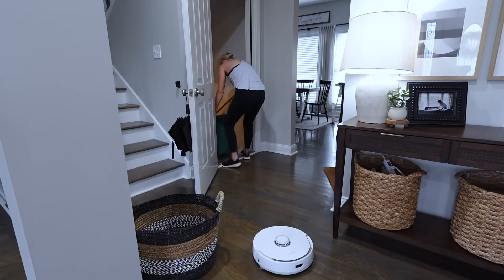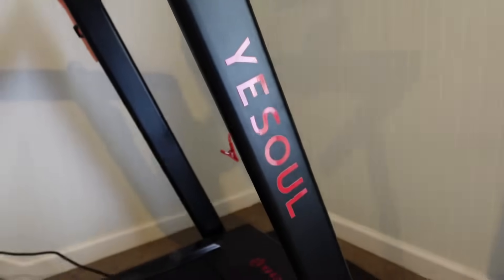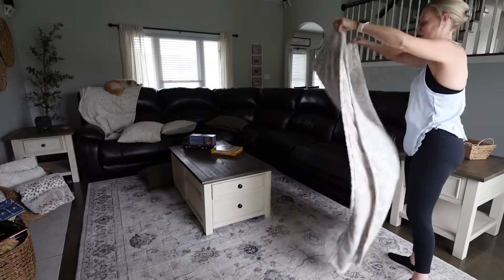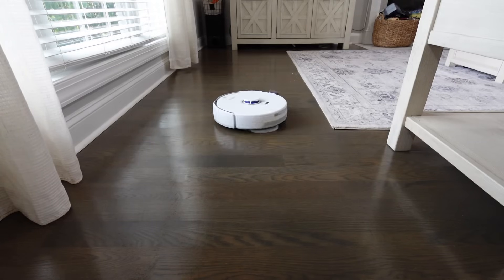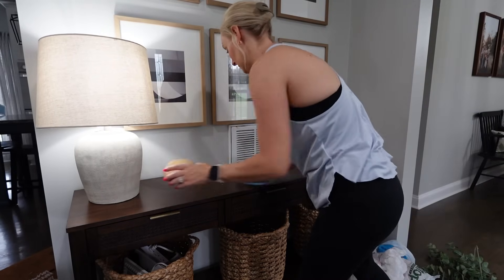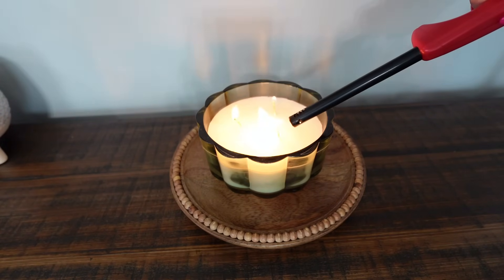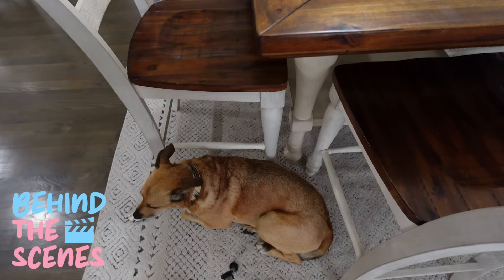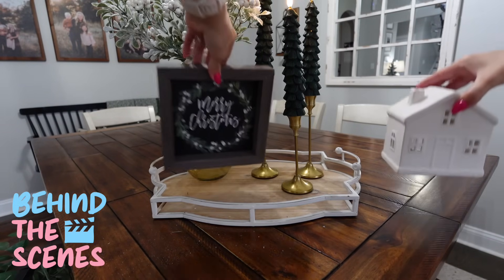2024 CHRISTMAS CLEAN + DECORATE WITH ME- Decorating on a Budget- My New YESOUL Treadmill!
Get into the holiday spirit with me as I clean, declutter, and decorate our home for Christmas 2024! I’m sharing my favorite budget-friendly decorating tips to transform our space into a festive wonderland without breaking the bank. Whether you're looking for cleaning motivation or affordable holiday decor ideas, this video has it all. Let’s make our homes cozy and beautiful for the holidays together!

Save an additional $100 off with my code “Jessi” and take advantage of their Black Friday sale happening NOW! This code works for the treadmill, exercise bike, and rowing machine!
The 21.5 inches screen is FREE to use with their screen casting feature. No need for any subscriptions.